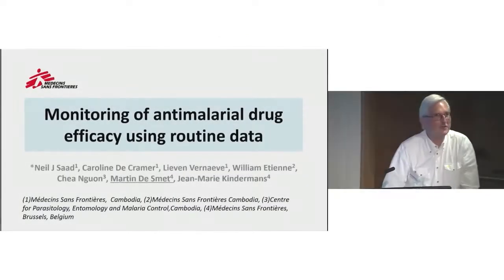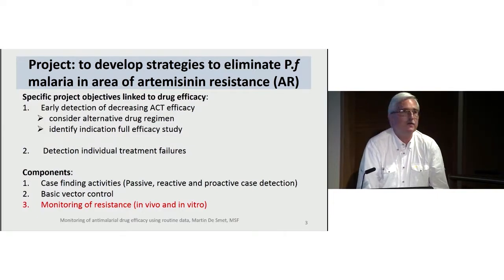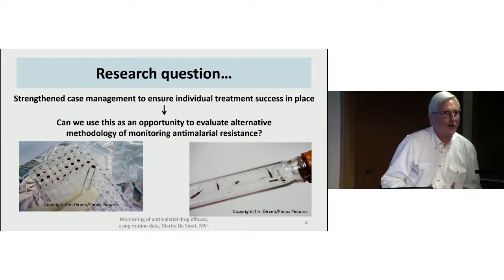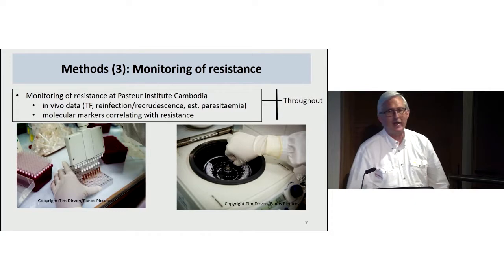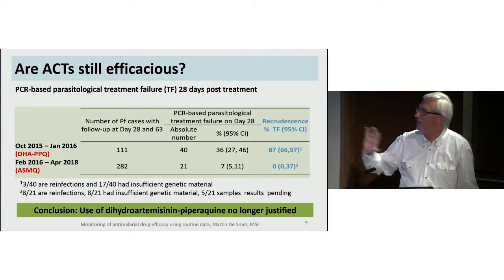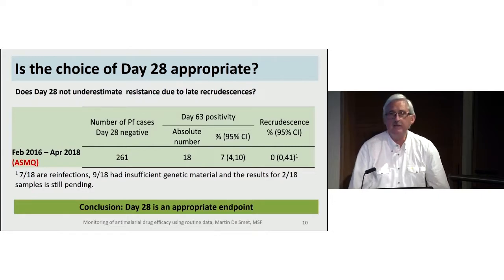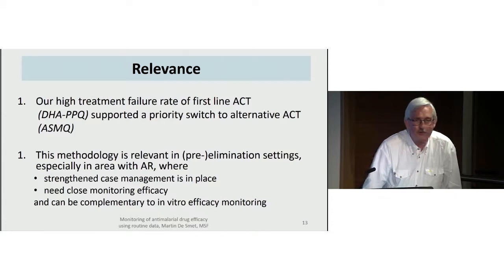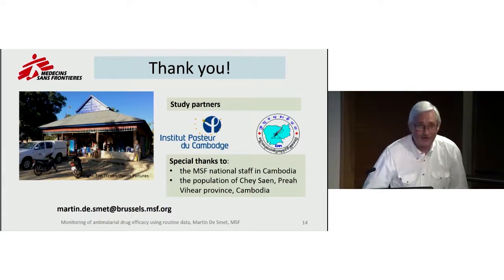Monitoring of antimalarial drug efficacy using routine data